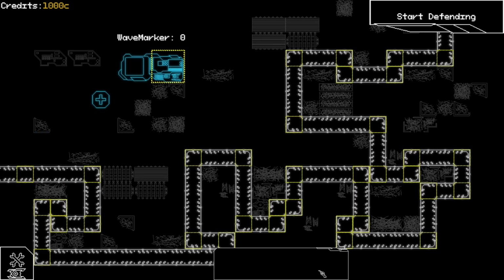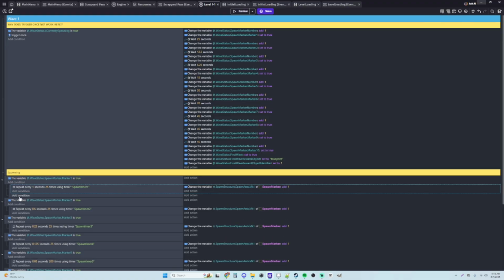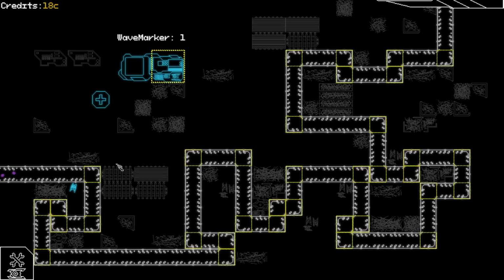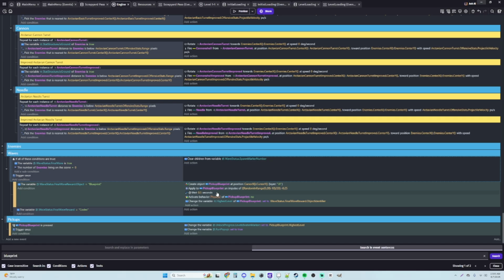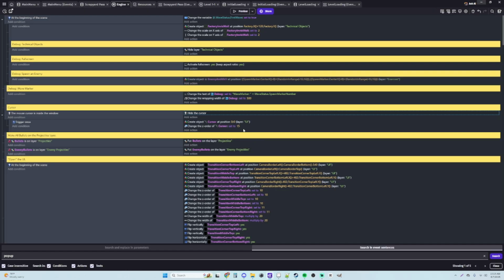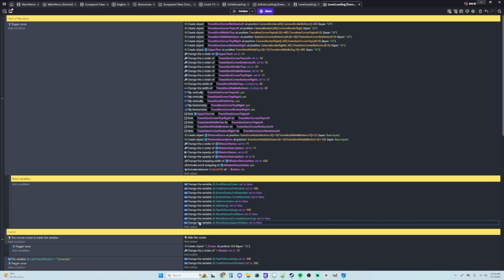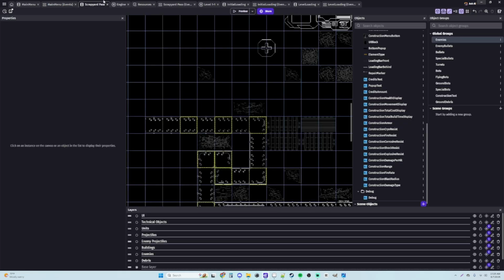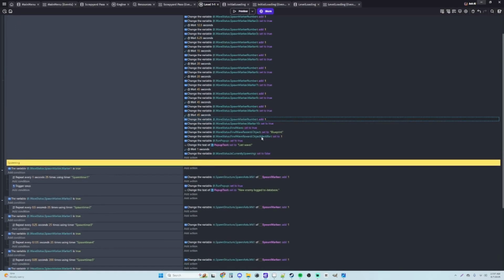Neon Defense Dev #5 - Scatterbrained Development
Look, I have no idea what's happening, I am mentally all over the place. But, this is good progress.